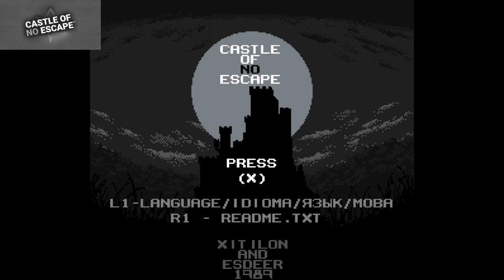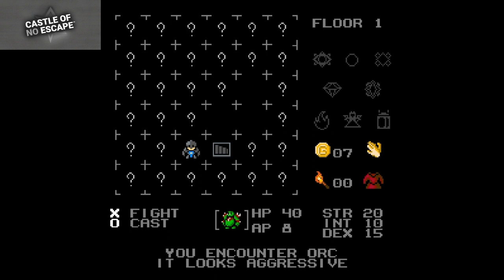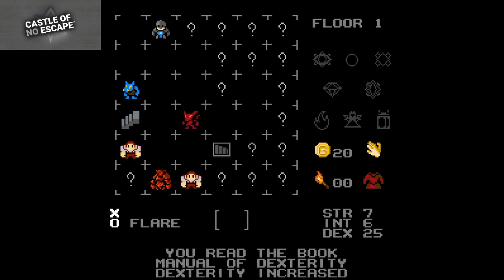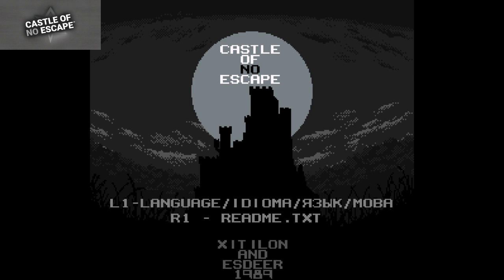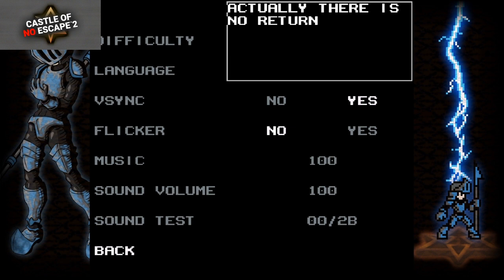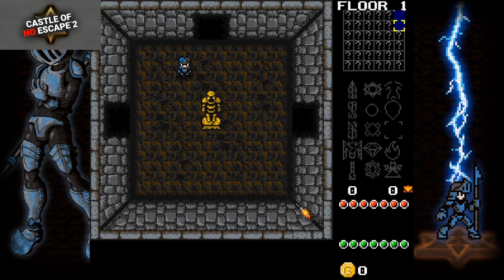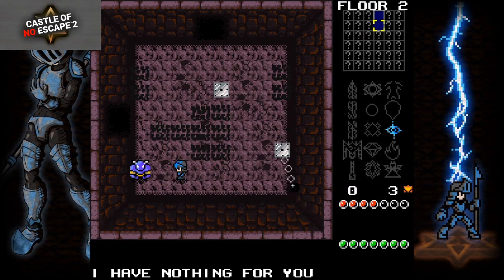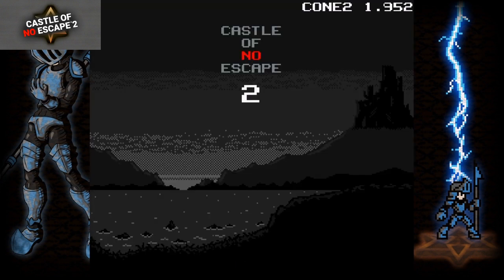Castle of no Escape 1 & 2 (PS4) Gameplay Review + Platinum Tips